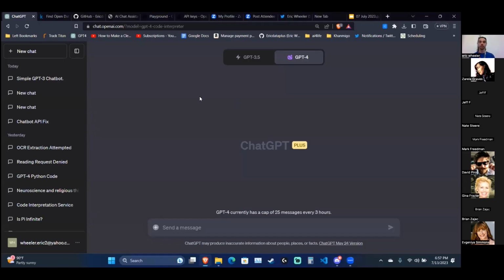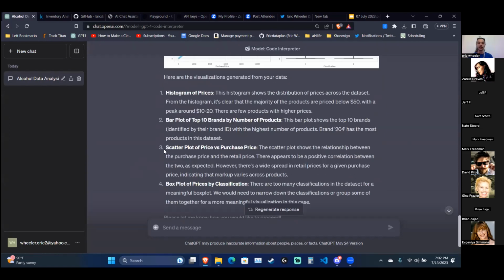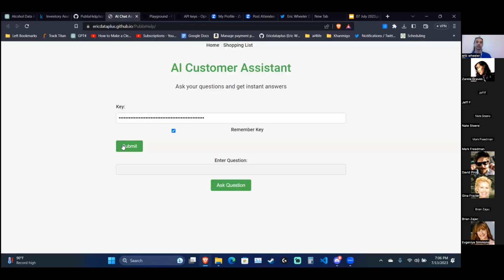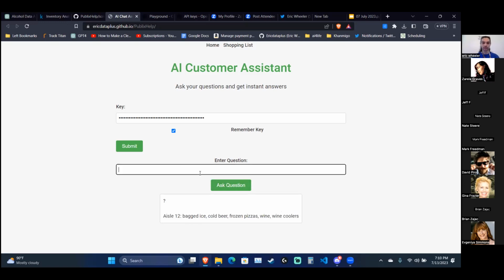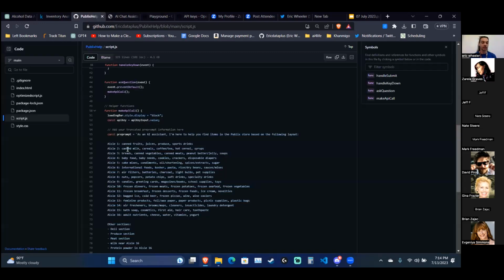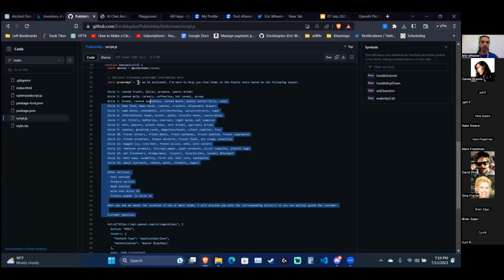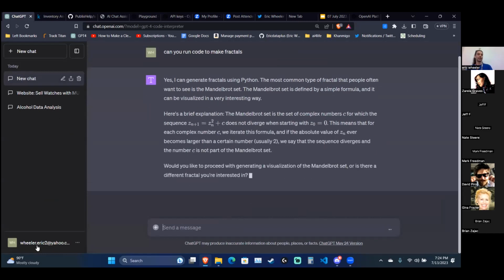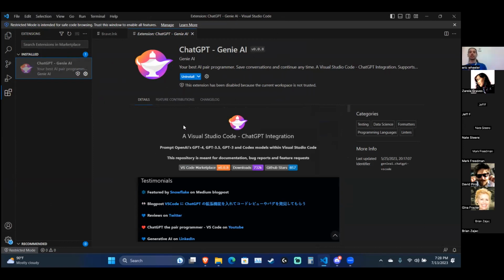🤖 Automating with ChatGPT API - Eric Wheeler 👨🏻‍💻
With the advent of advanced natural language processing and deep learning models, the Chat GPT API has emerged as a powerful tool for building intelligent chatbots, virtual assistants, and automated customer support systems. This talk aims to provide a comprehensive overview of how developers and businesses can leverage the Chat GPT API to automate interactions and streamline workflows.

During this talk, we will discuss the fundamental concepts of Conversational AI and its applications across different industries. We will delve into the capabilities of the Chat GPT API, which enables developers to integrate cutting-edge language models into their applications and services seamlessly.

Through real-world examples and demonstrations, we will showcase how the Chat GPT API can be used to create interactive and dynamic conversational experiences.

🎙SPEAKER:
👨🏻‍💻 Eric Wheeler